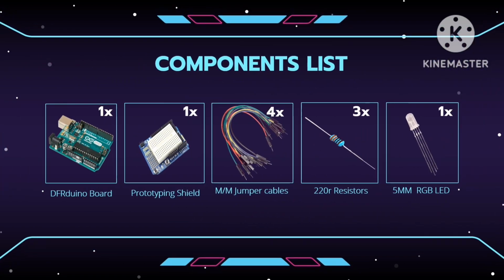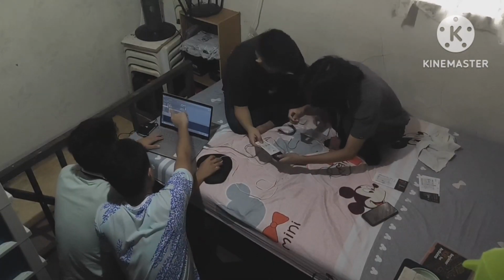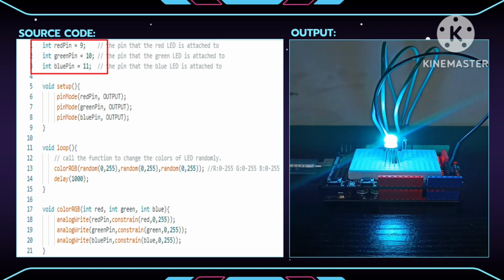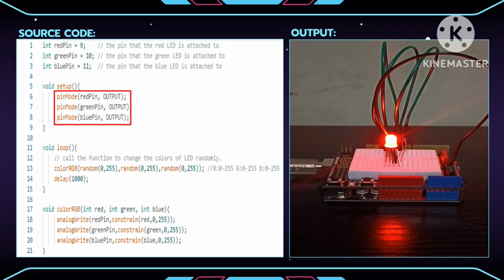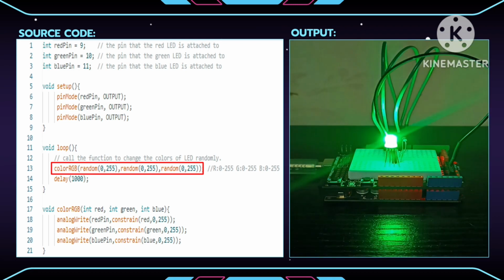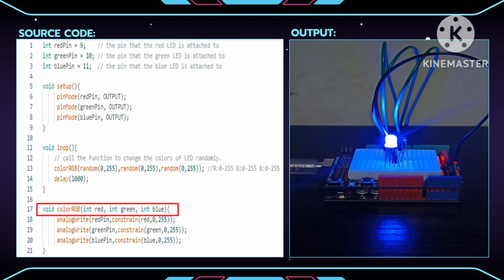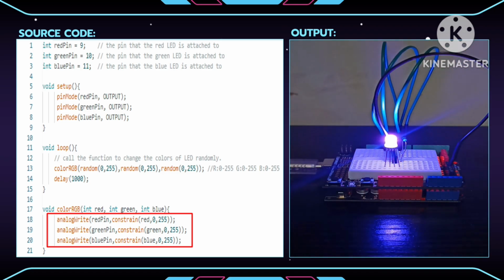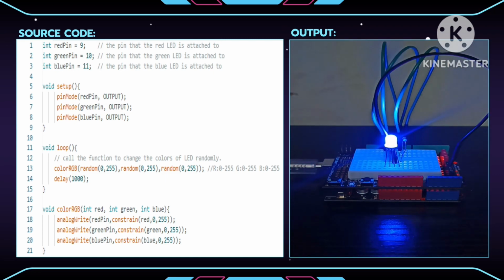AP5 by Group No 3 ElectriCrafters